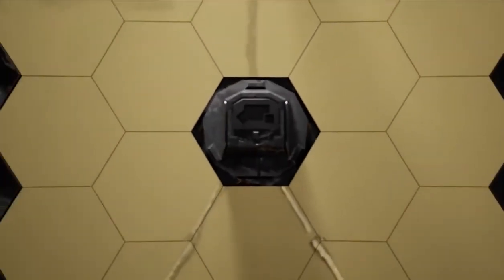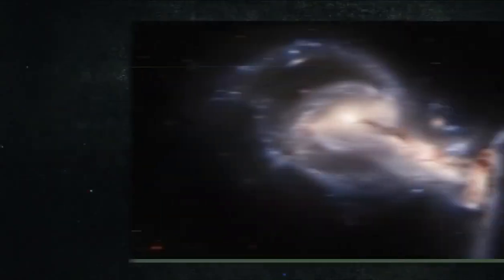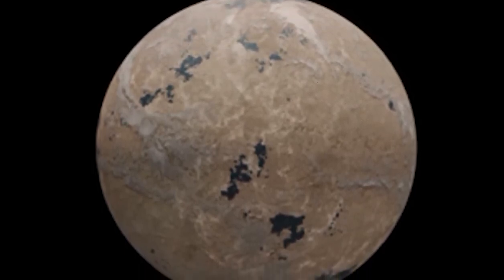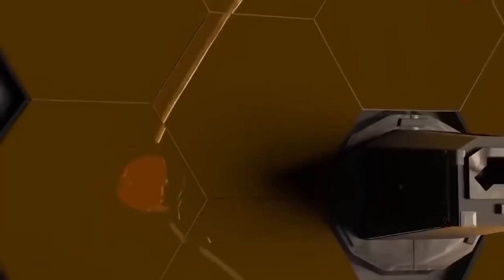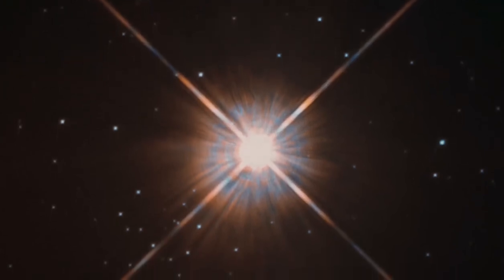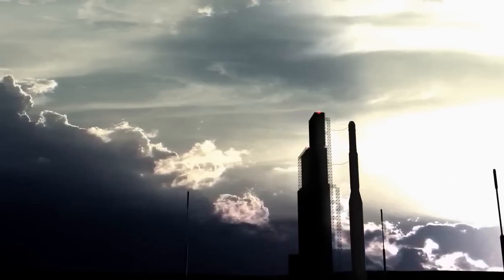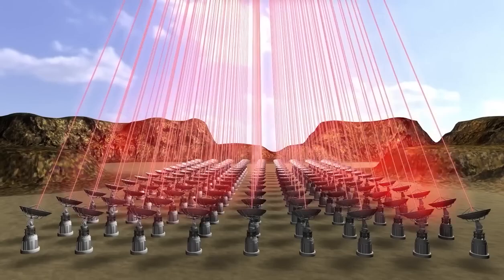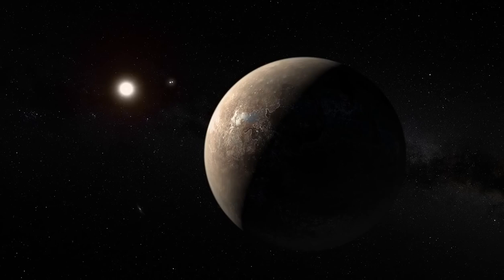James Webb Telescope Just Announced The Clearest Image Of Proxima B Seen In History